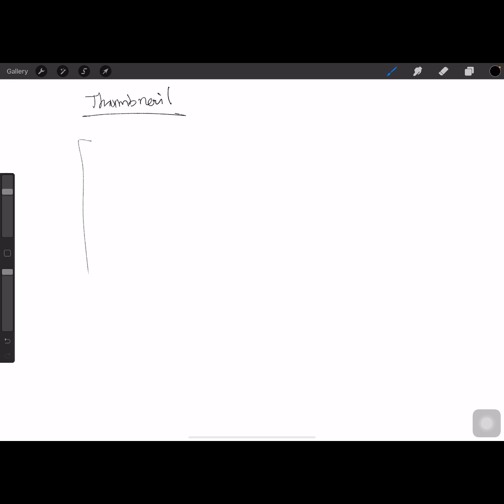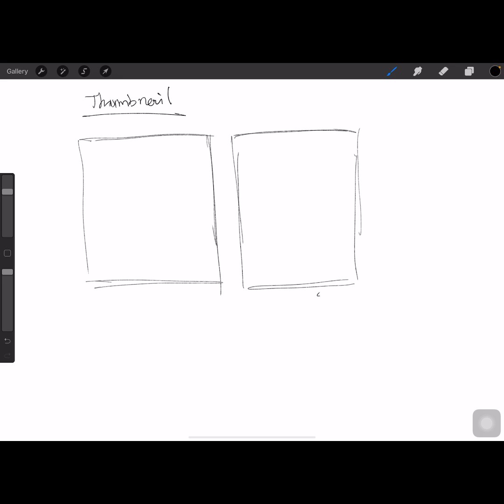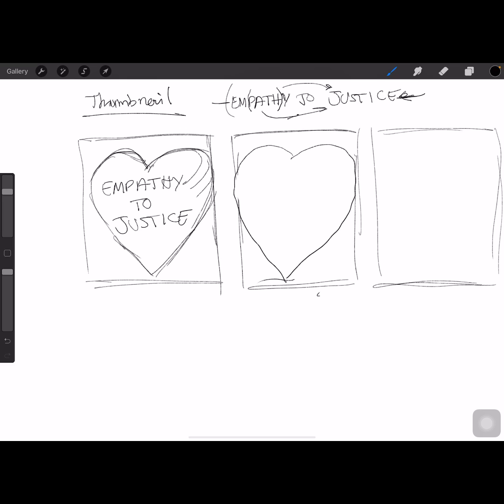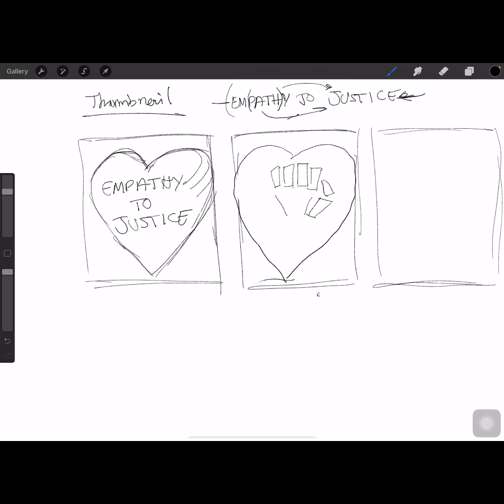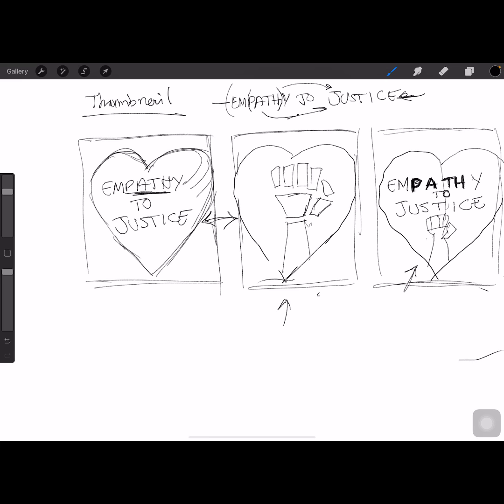IE Project (Sketching Thumbnail)